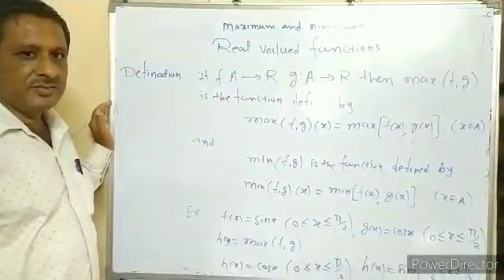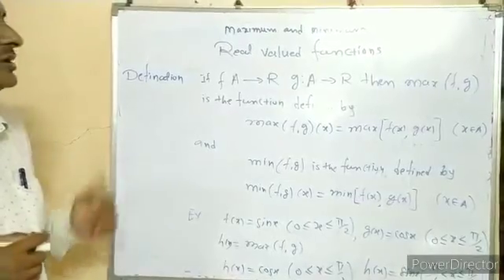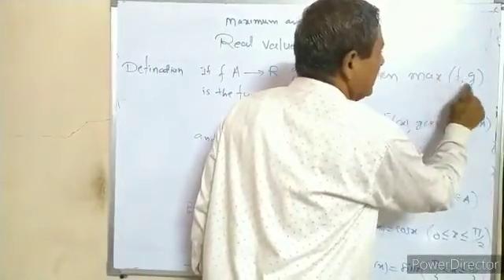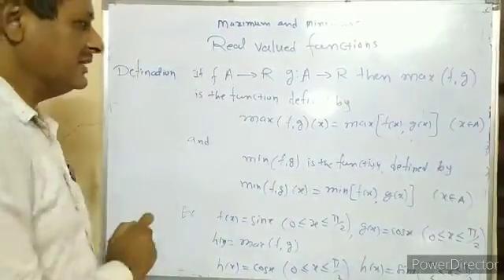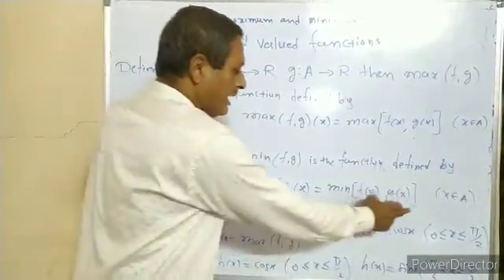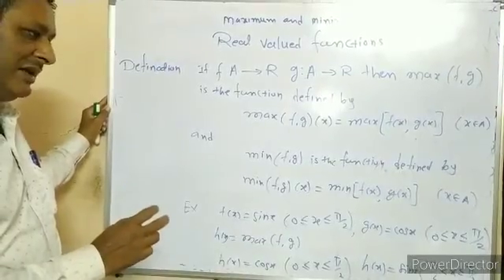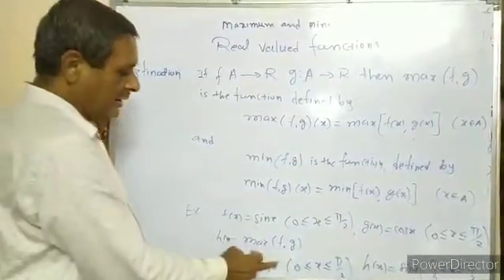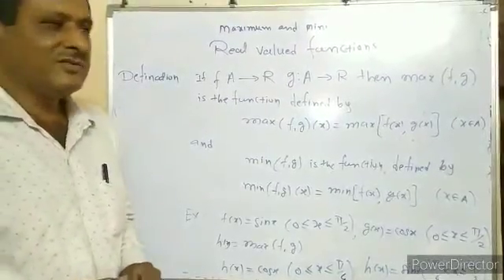maximum and minimum real valued function